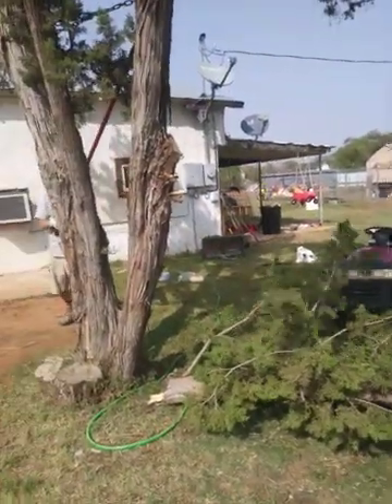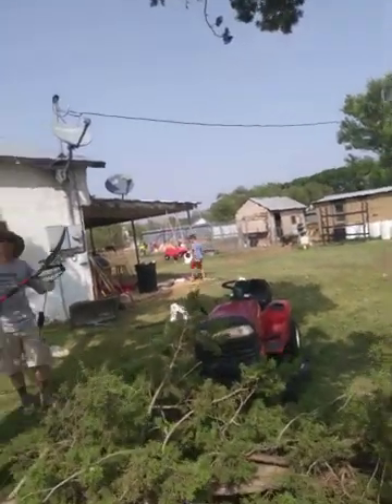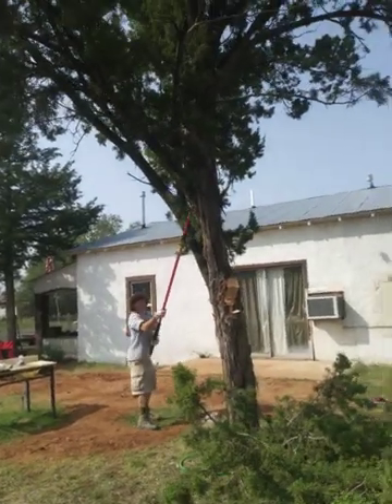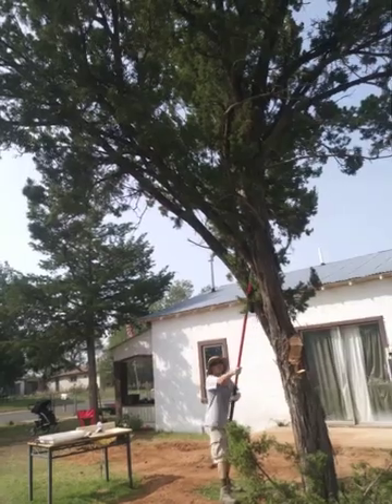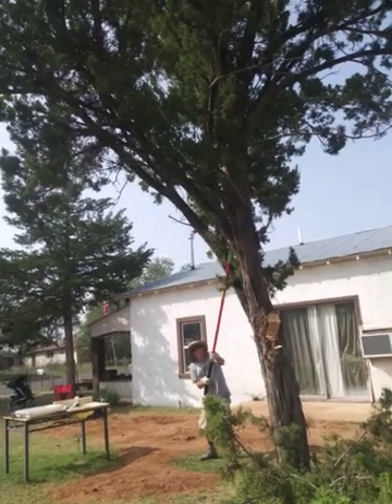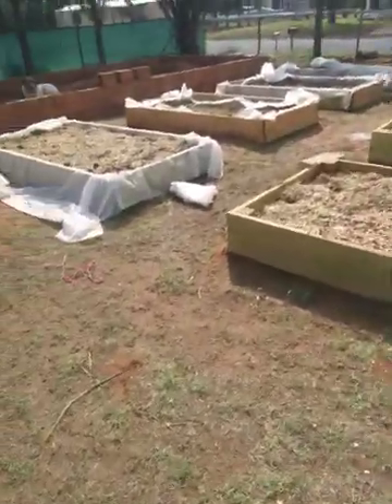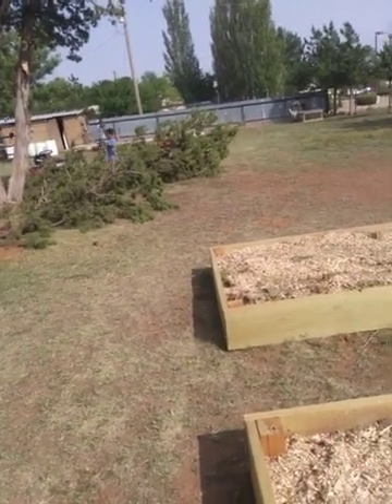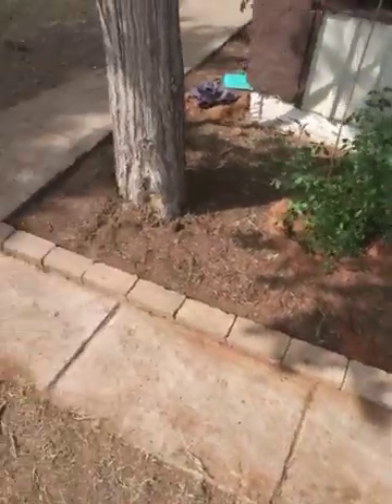September 19, 2020